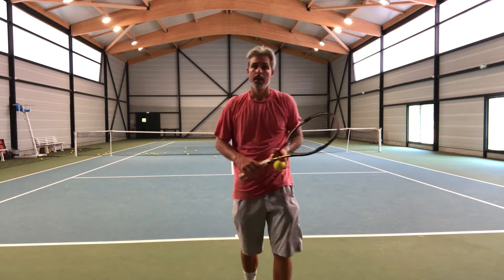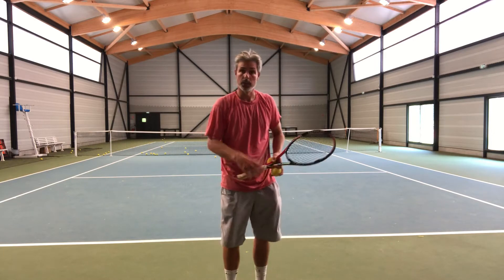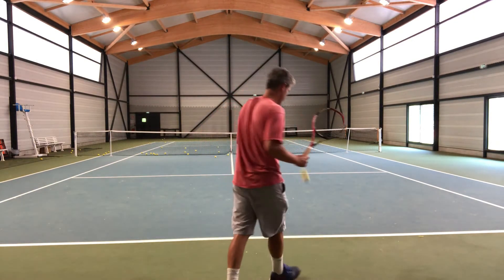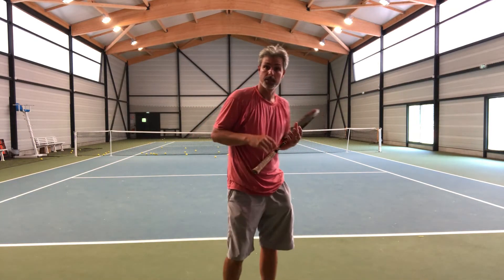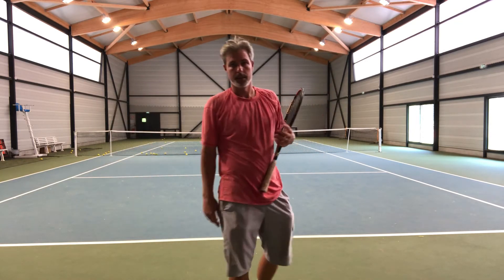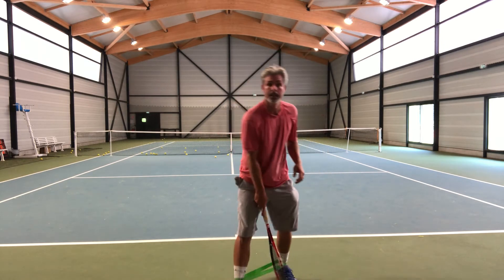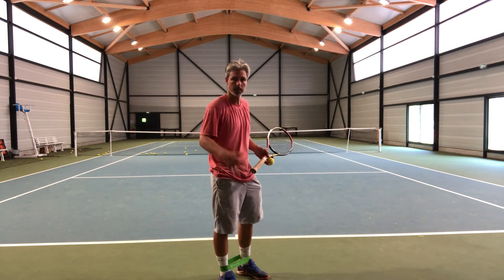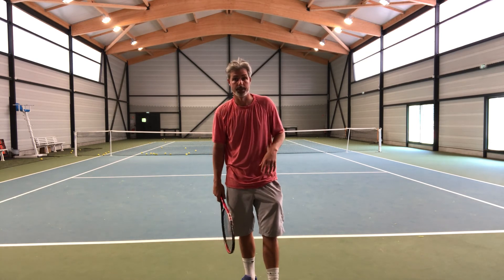Tennis Tip - More power on your serve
Tennis drill to help you get more power on your serve.